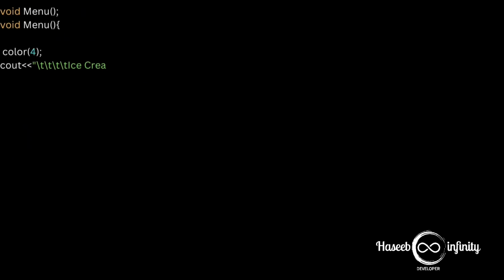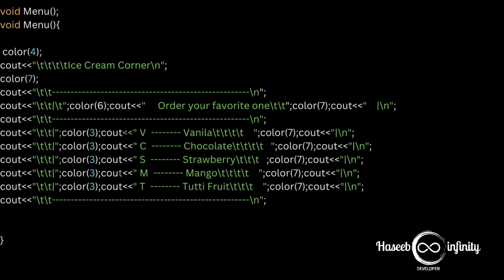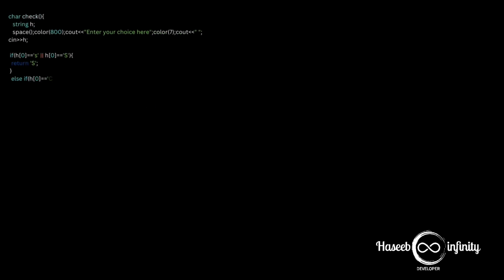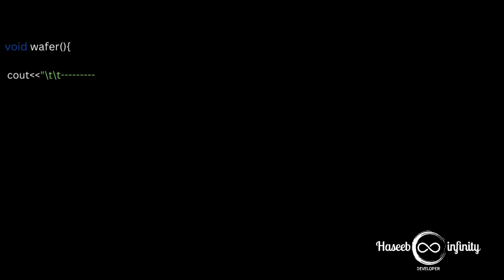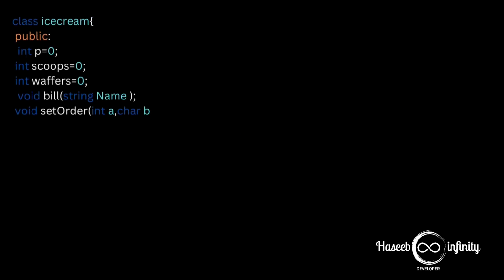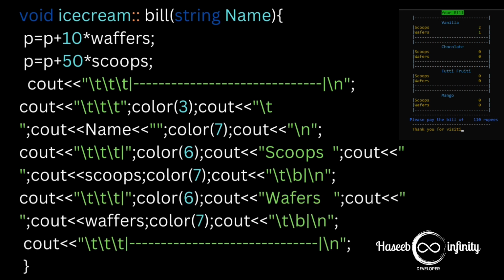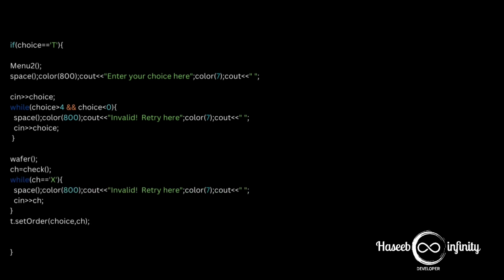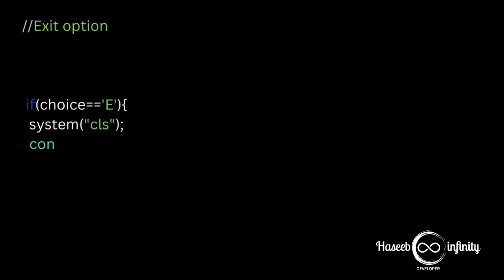C++ Beginner Project: Learn OOP by Building an Ice Cream Shop Simulator Using Classes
In this video, we will be discussing a beginner-level project in C++ that will introduce you to the concepts of Object-Oriented Programming (OOP). We will be building an Ice Cream Shop simulation project, where you will learn how to use classes and objects in C++. This project is perfect for beginners who are just starting to learn C++ and want to understand the basics of OOP. By the end of this video, you will have a solid understanding of how to create classes and objects in C++, as well as how to use them to create a simple program. This video will also help you learn about constructors, destructors, and other OOP concepts. This video is a great way to practice your C++ skills and improve your understanding of OOP.